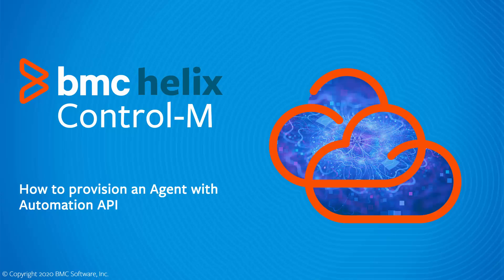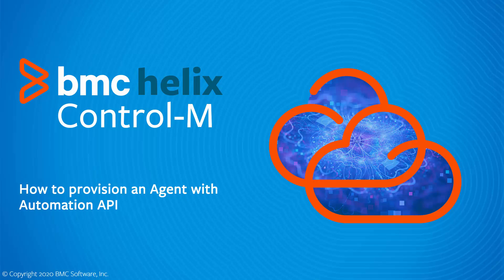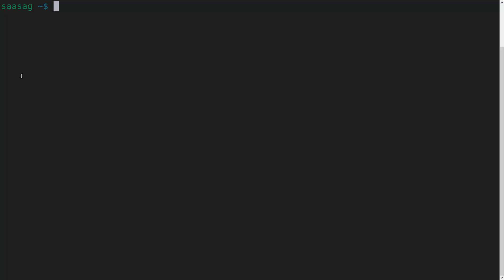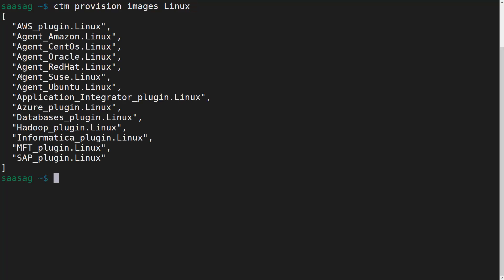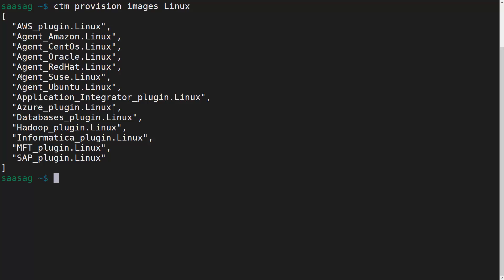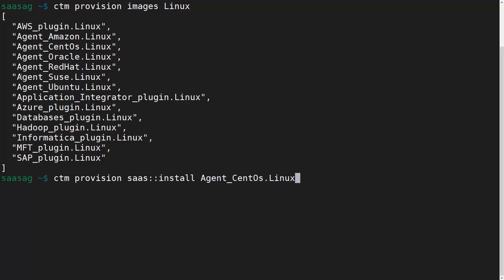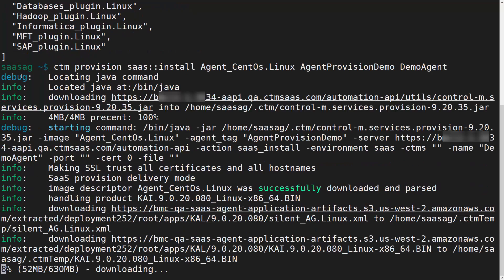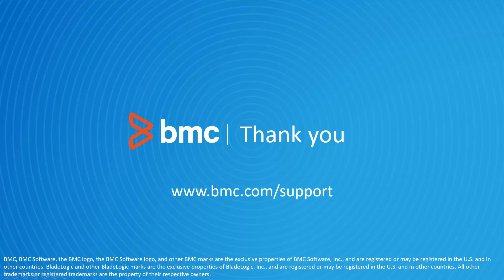BMC Helix Control-M: How to provision an Agent with Automation API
This BMC Helix Control-M video will demonstrate how to use the Automation API command line interface to provision an agent to execute jobs from your BMC Helix Control-M tenant.